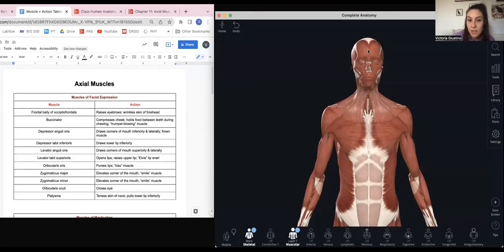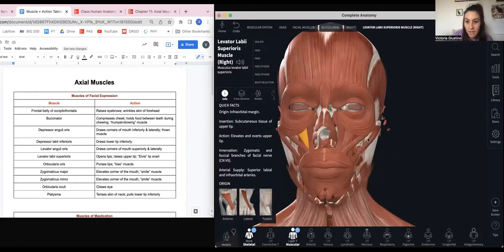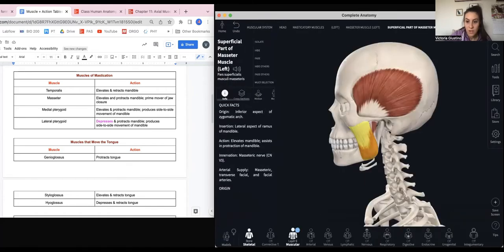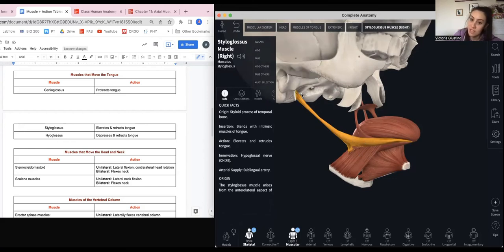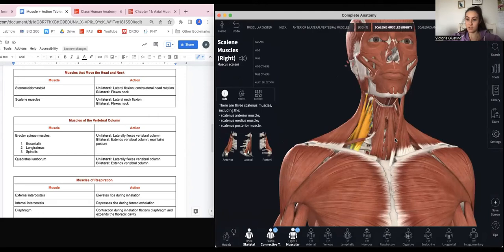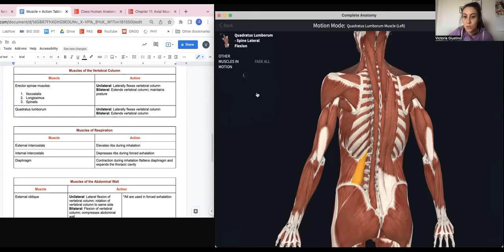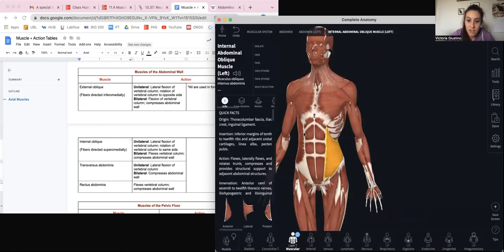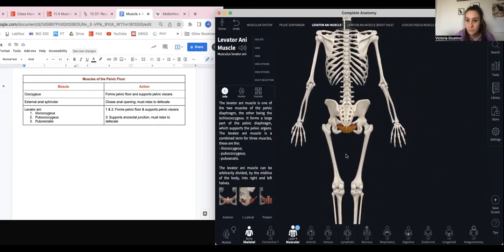Axial Muscles Review